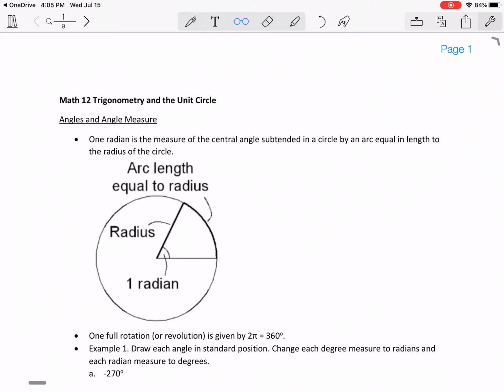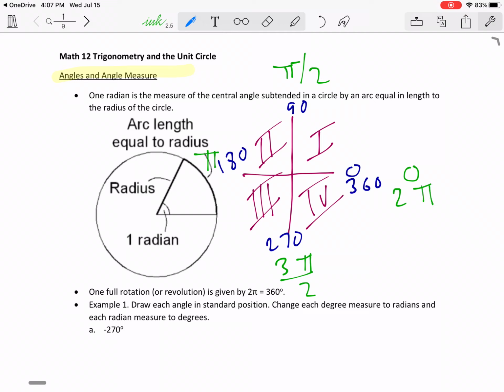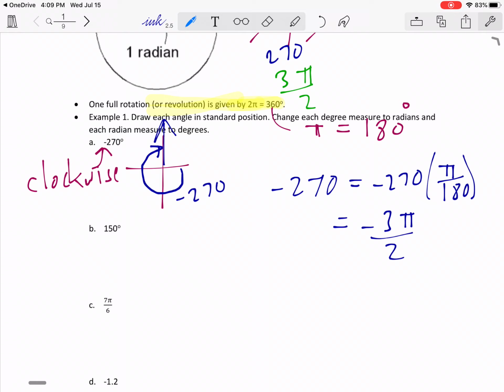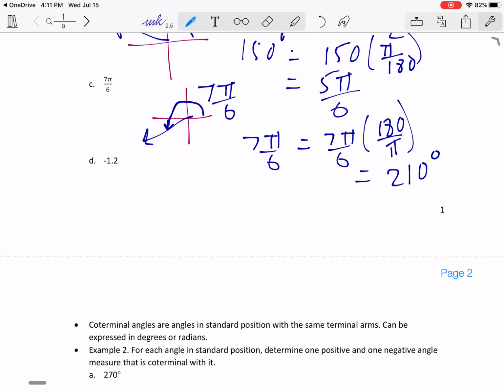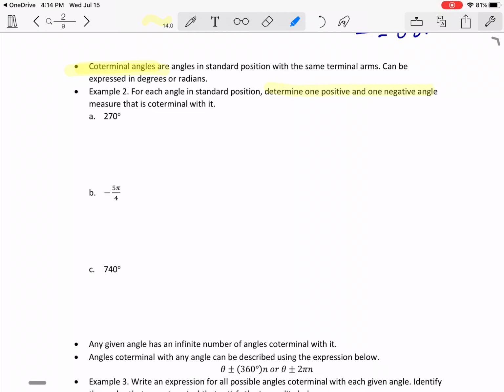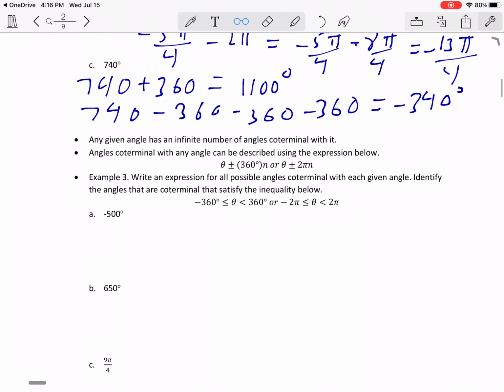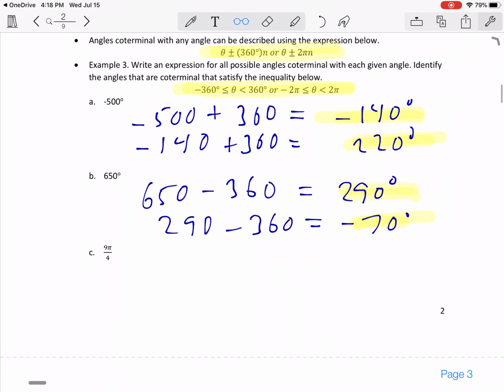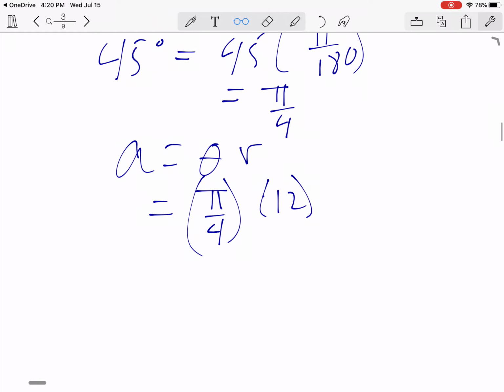Unit 4 Angles and angle measure